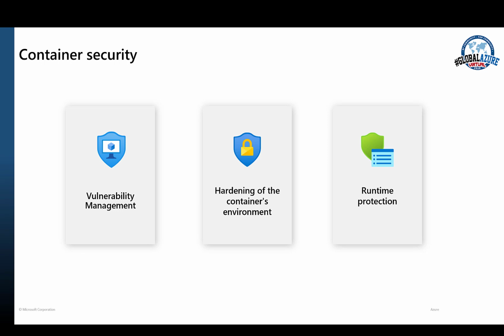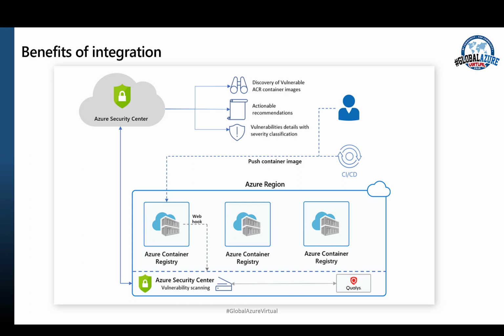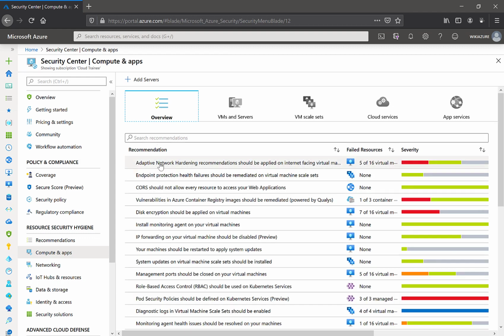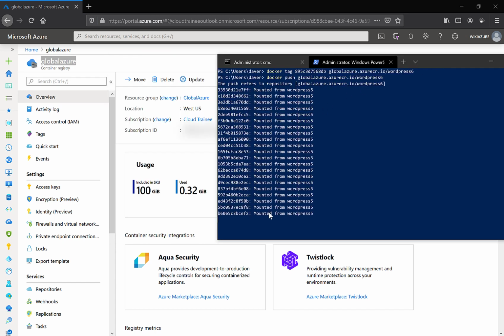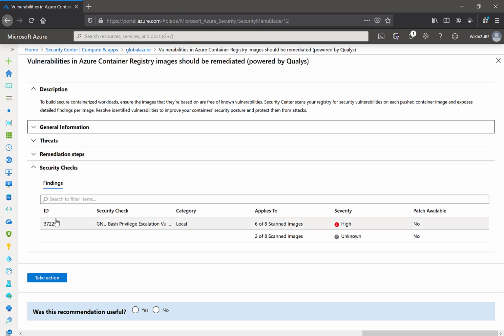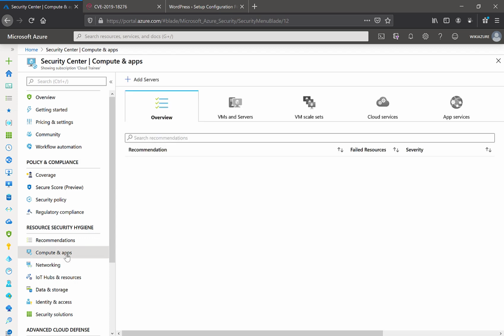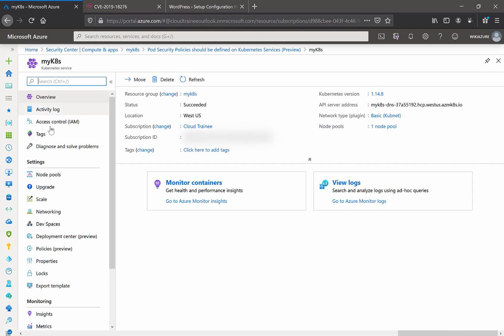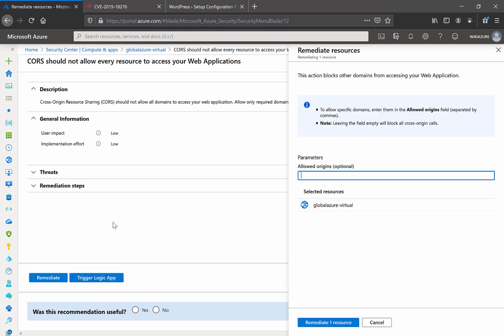Use Azure security center to protect your containers and kubernetes cluster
Speake: Dave Rendon